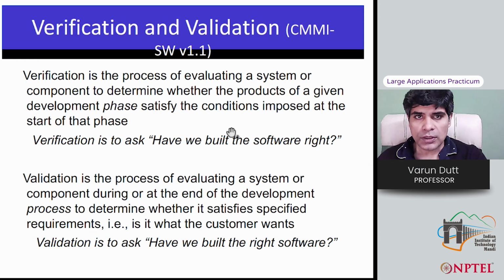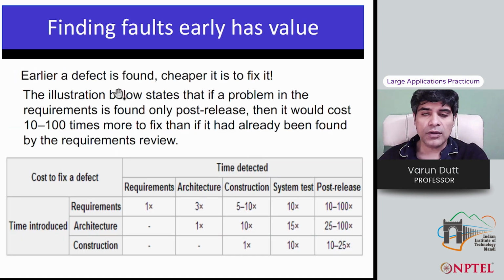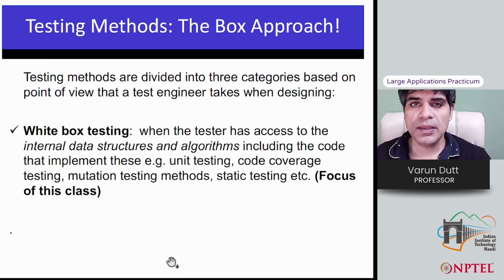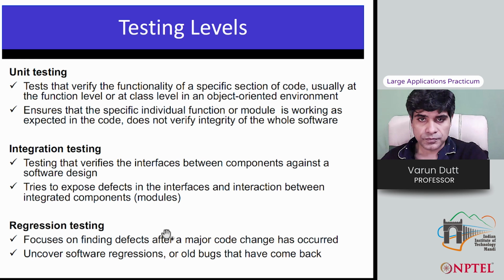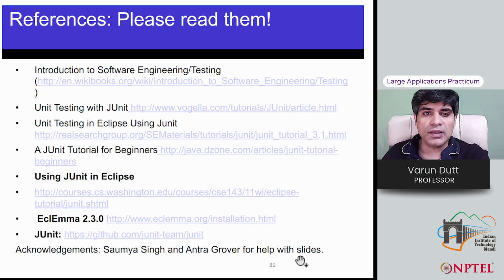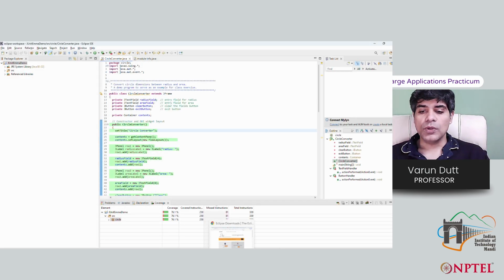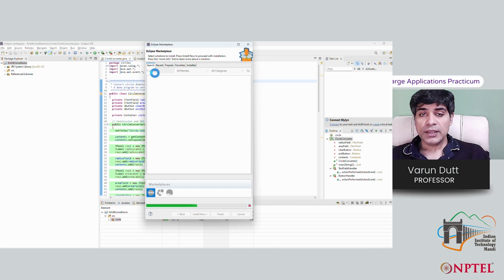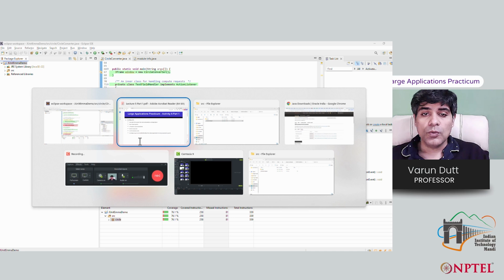Introduction to Software Testing: Verification, Validation & Testing Methods